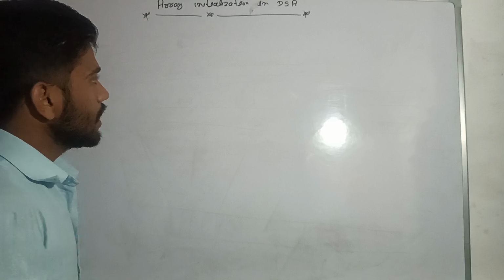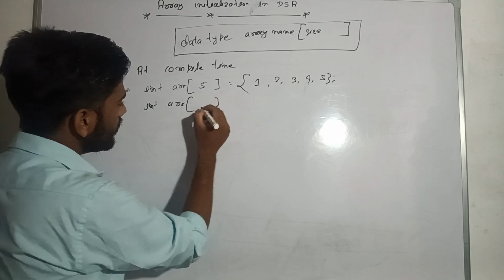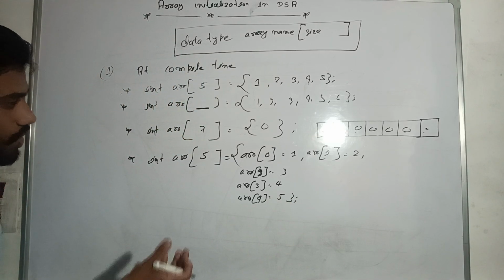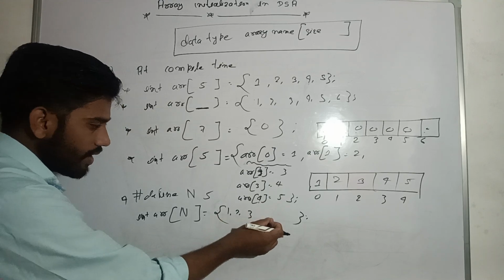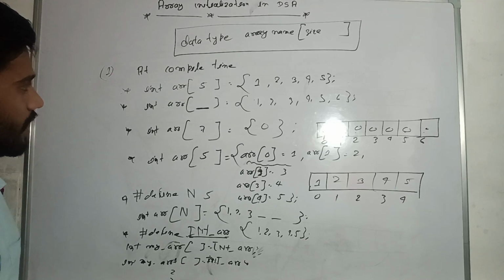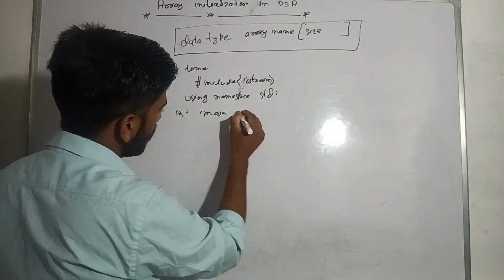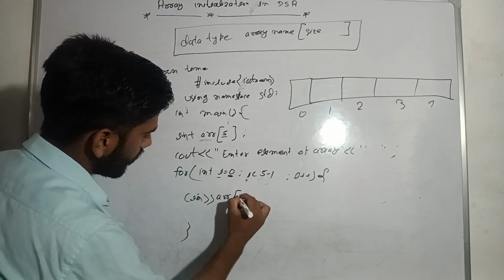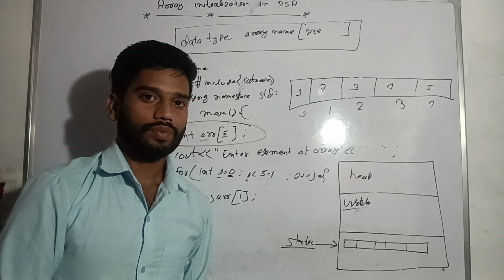# 2.2 Initializing Arrays in C++: A Step-by-Step Guide"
Hey there, C++ enthusiasts! Today, we're going to talk about initializing arrays in C++. Whether you're a beginner or an experienced programmer, this video will help you understand the different ways to initialize arrays in C++. So, let's get started!"
We covered the different ways to initialize arrays
f you have any questions or comments, please leave them in the section below.